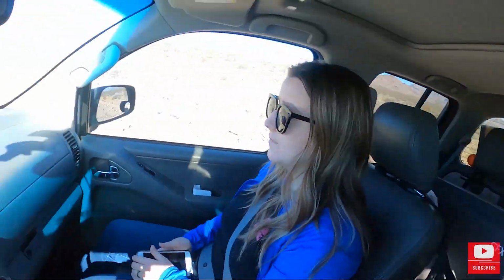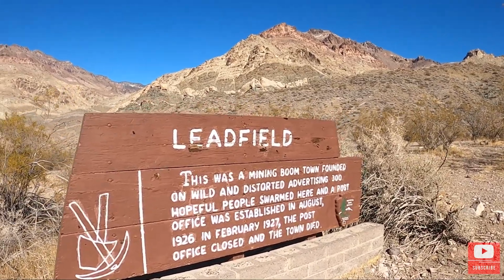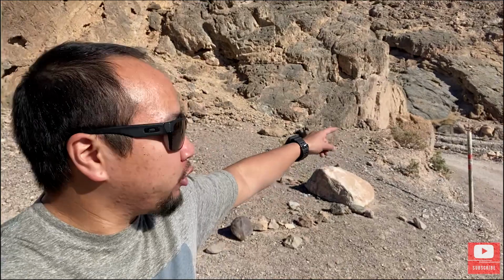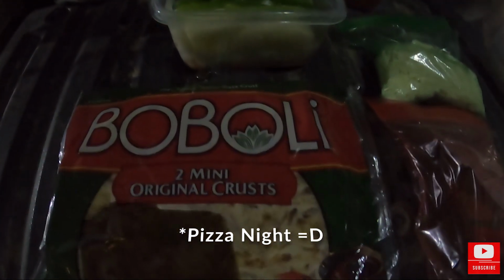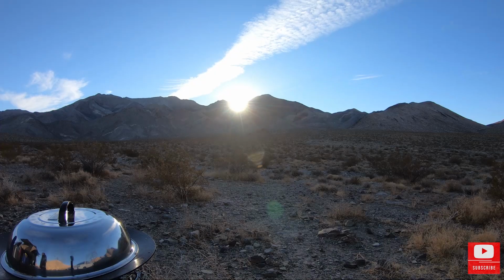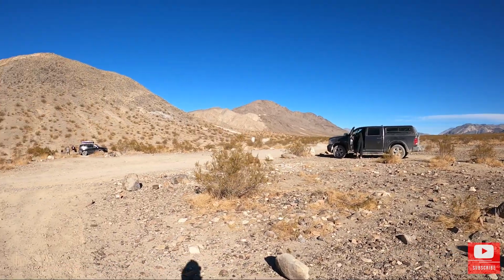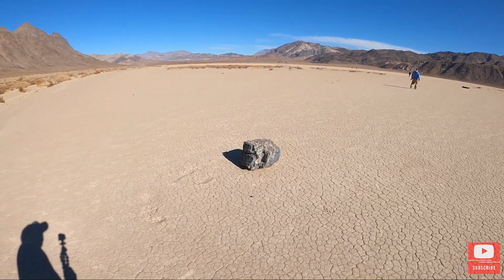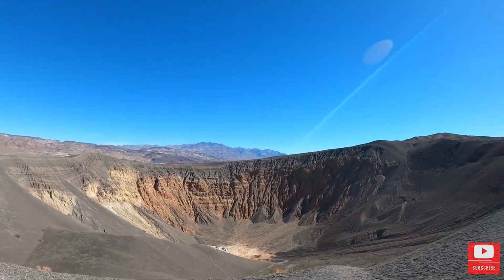Truck Camping in Death Valley | Titus Canyon & Racetrack Playa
This week we hit the trail with the Overland Bound Las Vegas group!
It was a jam packed trip - Titus Canyon Trail, Racetrack Playa, Teakettle junction, Truck camping, Tembo Tusk camp pizza, craters and much more!

Titus Canyon is a 27 mile long ONE WAY road, starting off Hwy 374 (down the road from Beatty, NV.) It took about 2 hours to get to the Trail head from Las Vegas. Get gas in Beatty because its one of the last options to get gas in the area after you get through Titus Canyon! On the trail, there are a bunch of climbs, descends, washboards, a few holes but nothing major. You can easily run the road with a 2wd rig.

Titus Canyon Trail Starting coordinates: 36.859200, -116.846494
Teakettle Junction (on the way to Racetrack Playa): 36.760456, -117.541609
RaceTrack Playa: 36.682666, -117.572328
Campsite coordinates (Past Racetrack Playa in an area where you are allowed to camp): 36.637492, -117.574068
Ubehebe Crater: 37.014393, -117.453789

Note: you are not allowed to camp anywhere near RaceTrack Playa.

Let me know if you have any questions about the trip! It was a full day of exploring and pretty tiring if you do Titus and go all the way through to our camp spot for the night. The road on the way to the Playa is full of washboards and the area we ended up camping at for the night had a few campers there already so the sooner you get there the better!